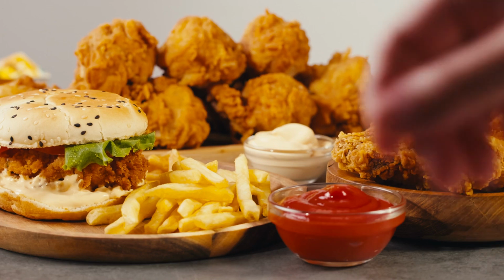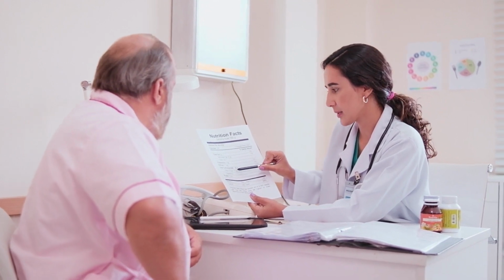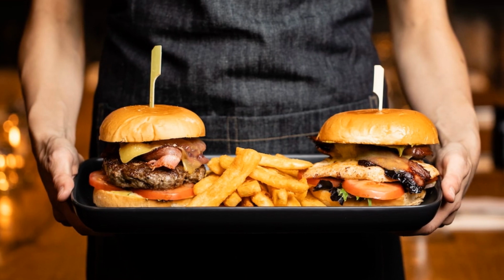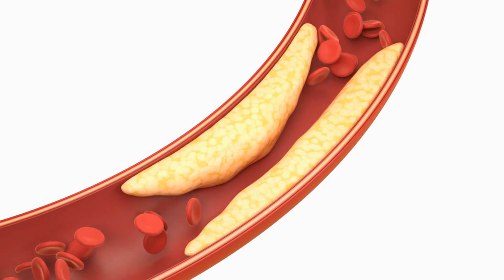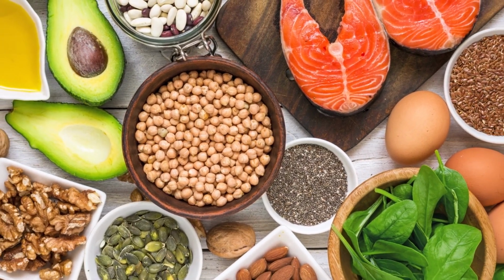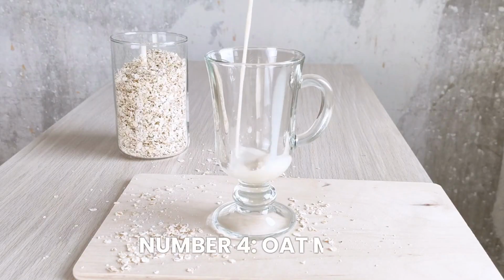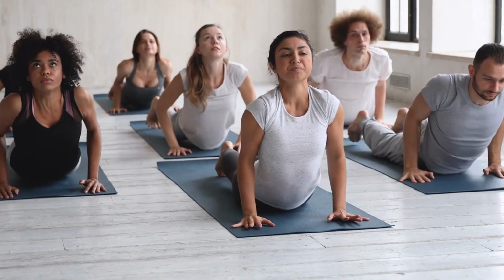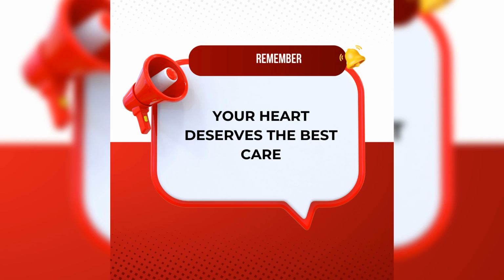Defy Cholesterol: Discover the Power of Smart Food Choices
Say goodbye to high cholesterol with the power of smart food choices. Learn about the impact of nutrition and lifestyle on your cardiovascular health. Defy cholesterol today!
Learn how to defy cholesterol through smart food choices in this informative and eye-opening video. Discover the power of a healthy cardiovascular-friendly diet and the impact it can have on your overall health and well-being. This video is a must-watch for anyone seeking to improve their nutrition and adopt a healthier lifestyle. Increase your awareness and education on cholesterol and its effects, and take control of your health today!Eating healthy doesn't have to be boring, it can actually be delicious! In this video, we'll share how making smart food choices can help you defy cholesterol and improve your cardiovascular health. Let's spread awareness and educate ourselves on the power of nutrition and lifestyle in maintaining a healthy heart.